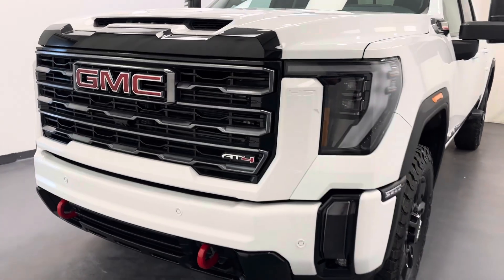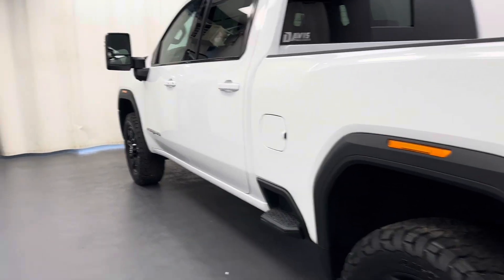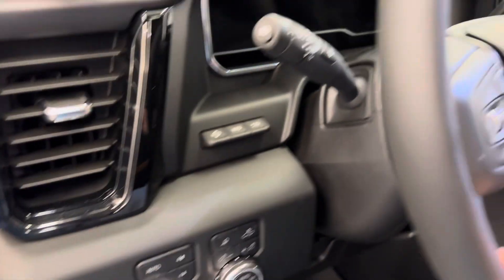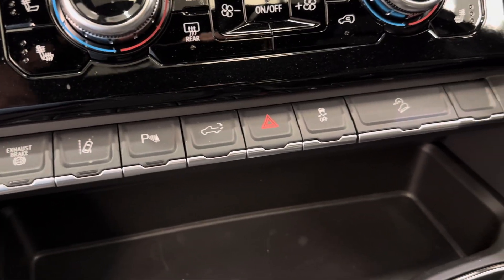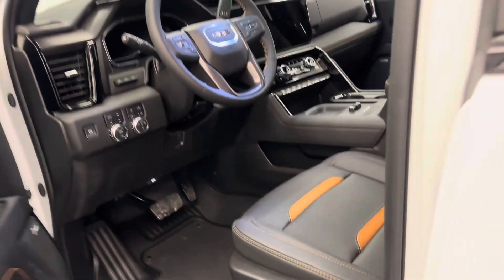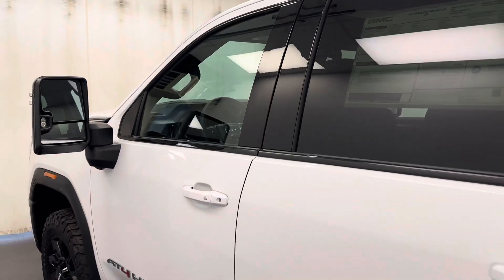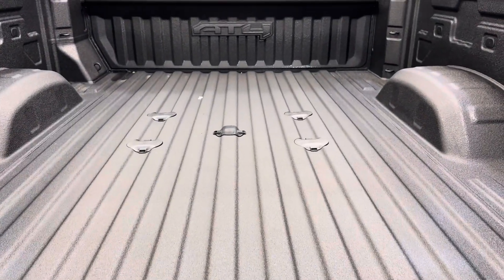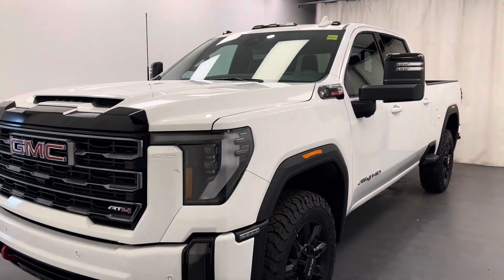2024 Sierra 2500 AT4 || 260741